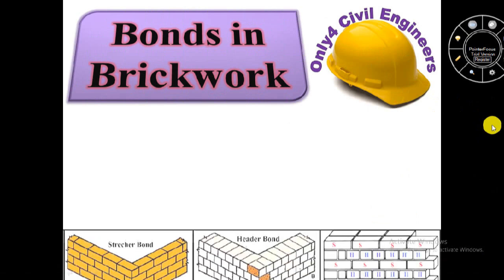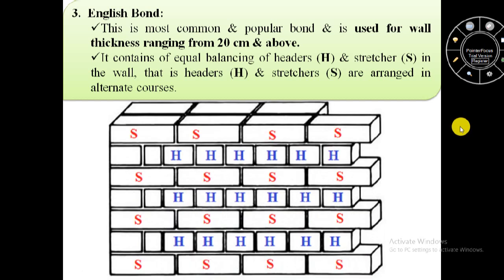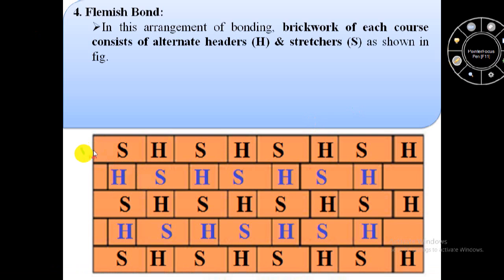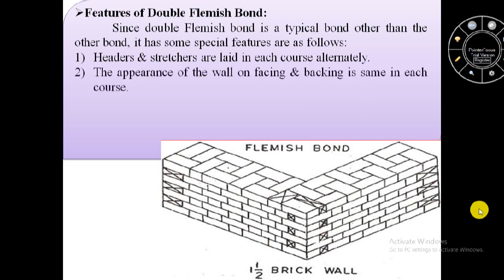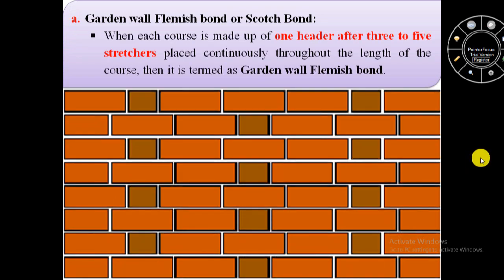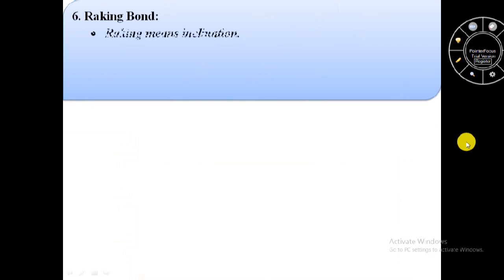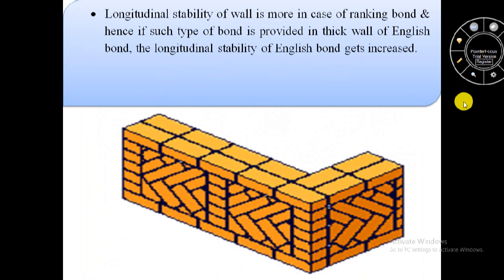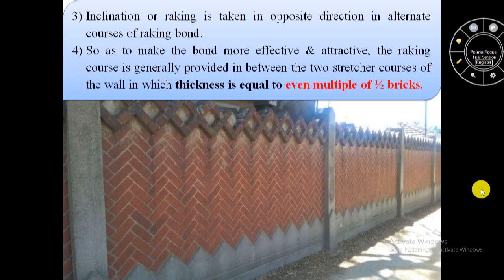Types of Bonds in Brick Masonry Wall Construction | Building Construction | Civil Engineering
This video includes the following Types of Bonds in Brickwork:
00:51     1) Stretcher Bond
01:36     2) Header Bond
02:27     3) English Bond

05:10     4) Flemish Bond
06:04          a) Single Flemish Bond
07:05          b) Double Flemish Bond

08:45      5) Garden Wall Bond
09:31          a) Garden Wall Flemish Bond or Scotch Bond
11:32          b) Garden wall English Bond
13:38          c) Garden wall Monk Bond

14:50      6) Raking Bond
16:09          a) Diagonal Bond
17:08          b) Herring-Bone Bond